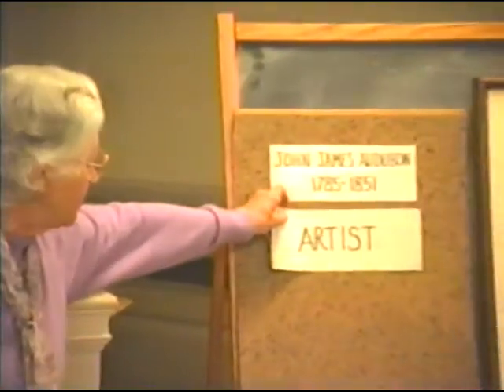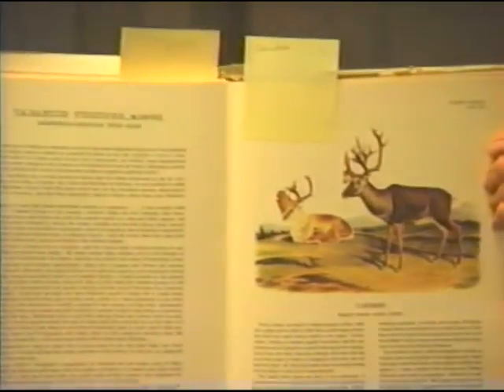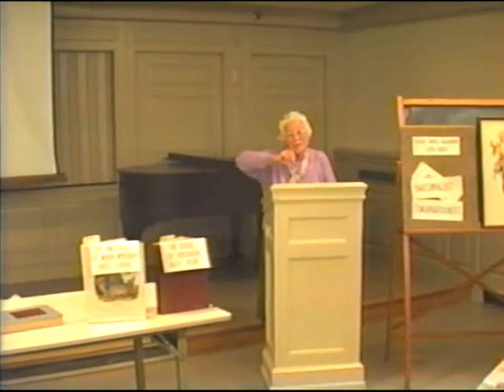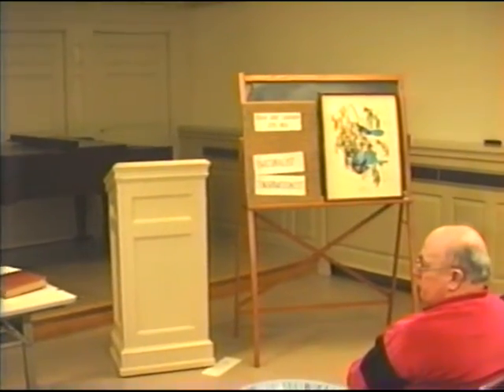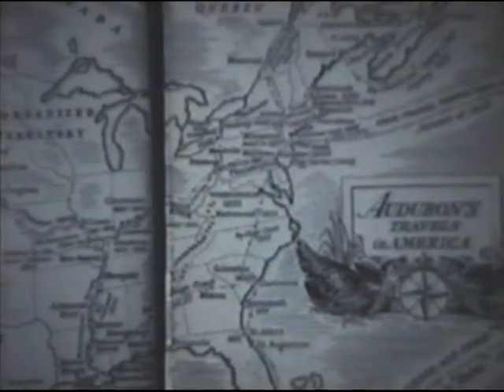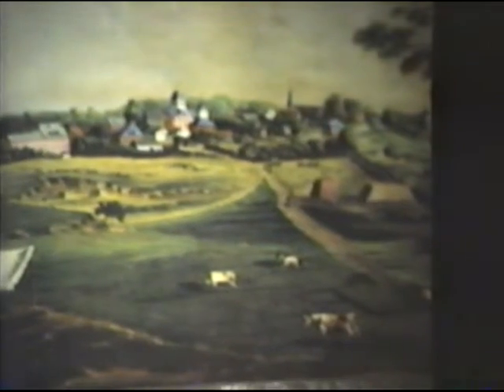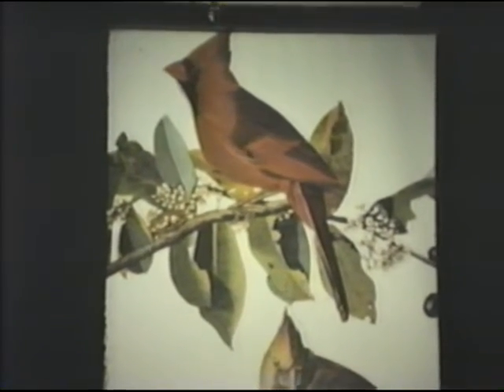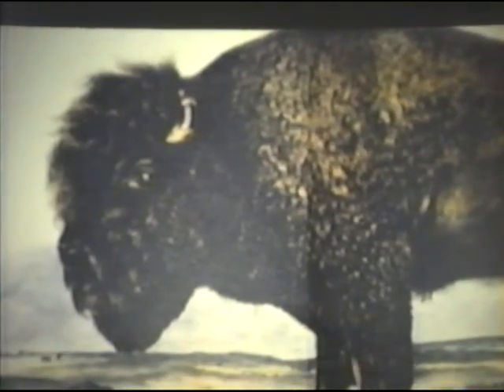John James Audubon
John James Audubon (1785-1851) was an American artist and conservationist.  He is particularly well known for his detailed pictures of birds.  Meg Barstow gave a presentation about Audubon on 21 March 1995 at First Church of Christ in Wethersfield, Connecticut.